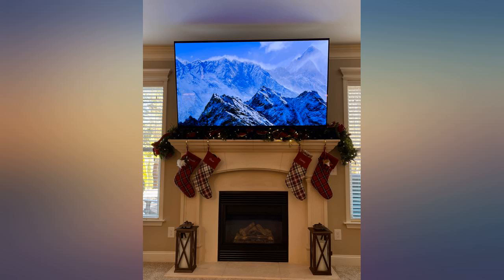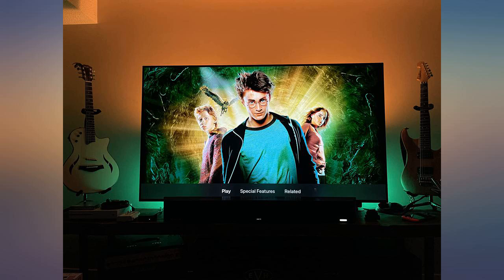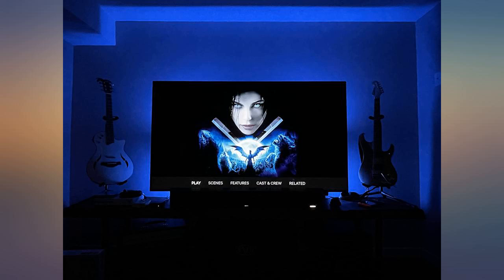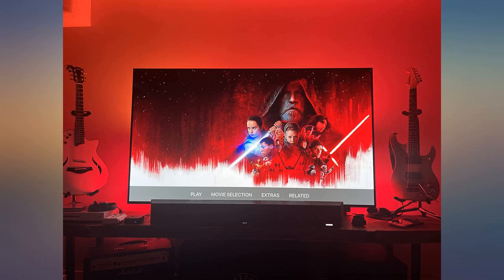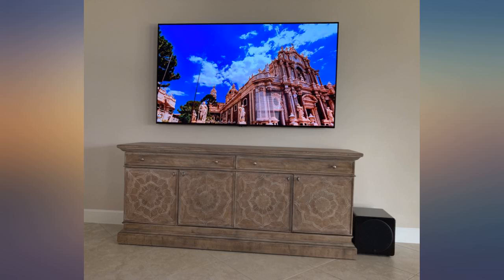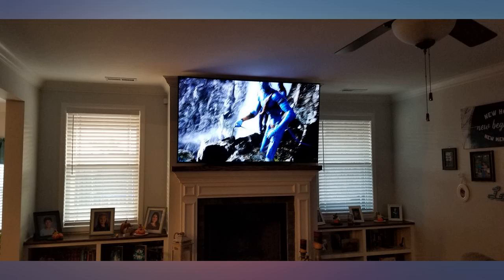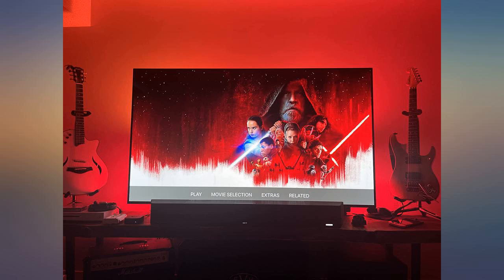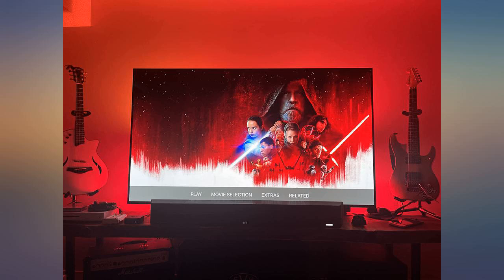LG OLED C1 Series 77/u201D Alexa Built-in 4k Smart TV (3840 x 2160), 120Hz Refresh review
LG OLED C1 Series 77/u201D Alexa Built-in 4k Smart TV (3840 x 2160), 120Hz Refresh Rate, AI-Powered 4K, Dolby Cinema, WiSA Ready, Gaming Mode (OLED77C1PUB, 2021)

Main Features:
- OLED DISPLAY: Watch your content come to life in over 8 million pixels. Each pixel turns on and off independently so you'll see your content with perfect black, over a billion rich colors and infinite contrast for a viewing experience like no other.
- a9 GEN 4 AI PROCESSOR 4K: Picture and sound adjustment happen automatically with our best processor. The a9 Gen4 AI Processor 4K uses deep-learning algorithms to detect scenes and genres to make your content look its best no matter what or when you're watching.
- GAME OPTIMIZER: Game Optimizer gives you easier access to all your game settings, while the latest HDMI allows for fast gaming speeds. Plus, you'll get low input lag and fast response times with Auto Low-Latency Mode and HGiG.
- GOOGLE ASSISTANT & ALEXA BUILT IN: There's no need for an extra device - just ask your TV for music, weather, news, your Amazon shopping list, and more. Plus, conveniently control your connected home and smart devices.
- HOME CINEMA EXPERIENCE: Get breathtaking picture and audio that makes you feel like you're in the action with Cinema HDR, Dolby Vision IQ & Dolby Atmos. See movies exactly how directors intended with Filmmaker Mode. And with built-in access to Netflix, Prime Video, Apple TV plus, Disney plus and LG channels, your favorite content is at your fingertips.